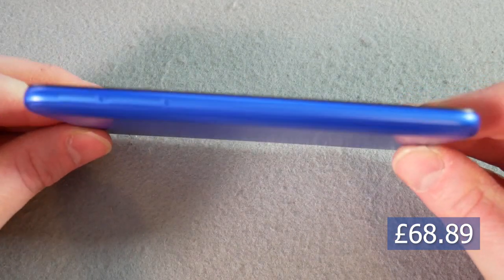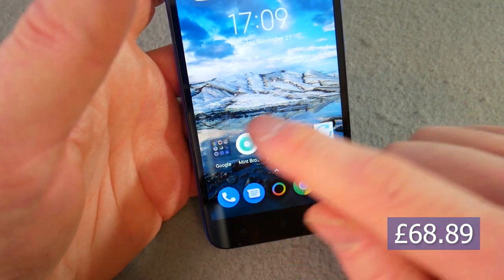Xiaomi, How Cheap Can You Go? (Redmi Go Review)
Xiaomi are known for producing phones at a great value point.  They do make expensive phones, but they tend to still be cheaper than other manufadcturers flagship devices, with much the same spec.

I thought I'd see what you get at the lowest end of the budget when I bought this Redmi Go for less than £70!

I can't lie, it's not a great device.  The screen is average at best, the speaker is low quality, the hardware specs would struggle to impress even 10 years ago and the camera is not well exposed and rather pixelated.

Still, it does cost less than £70!  What do you expect!